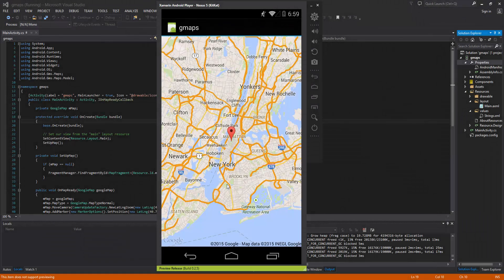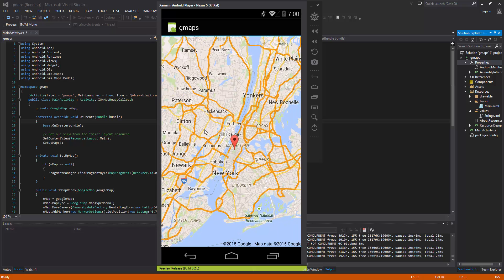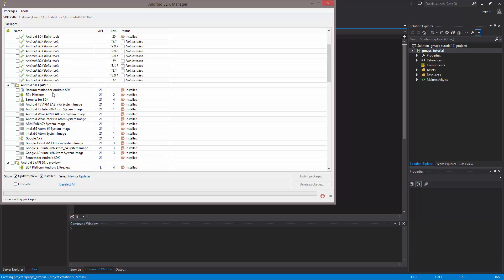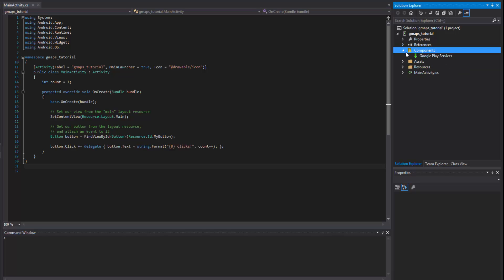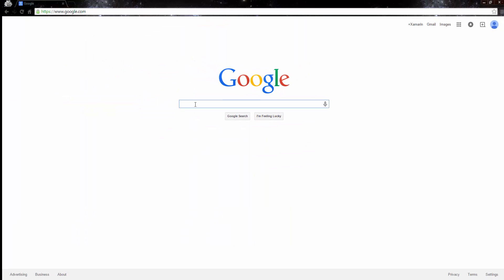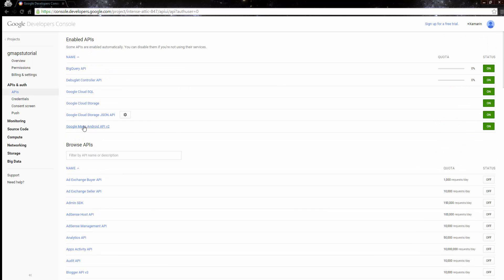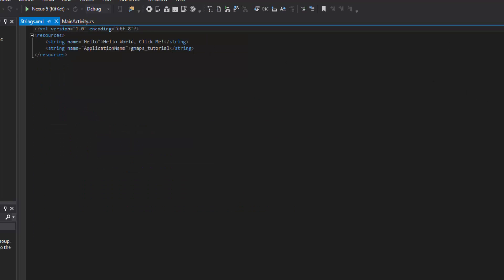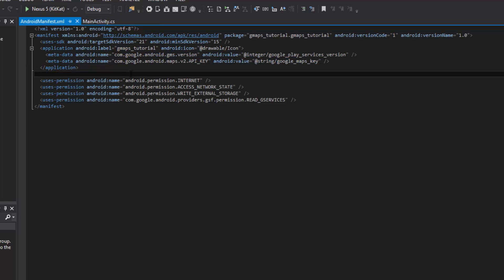Xamarin Android Tutorial 40 Google Maps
In this video we will learn how to set up our Xamarin Android application to use Google Maps.